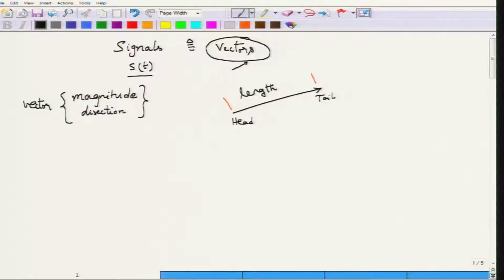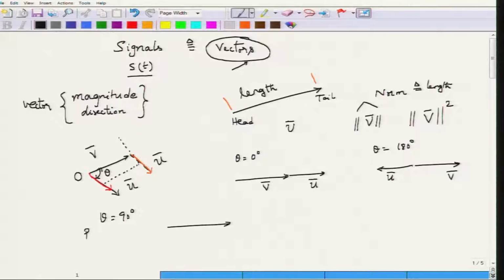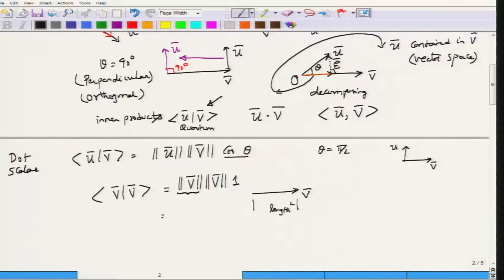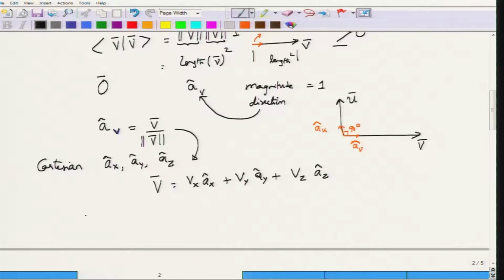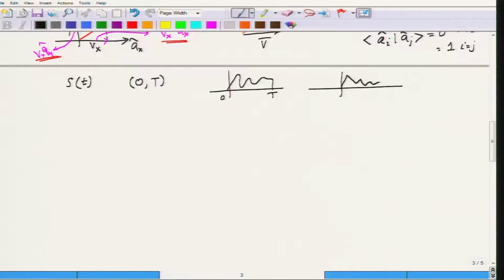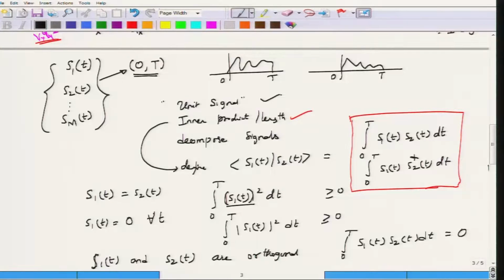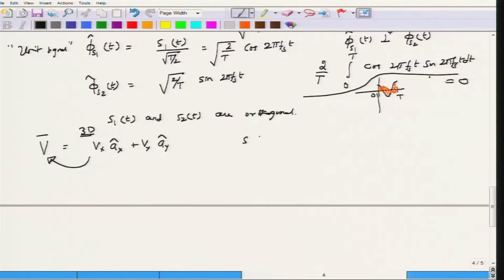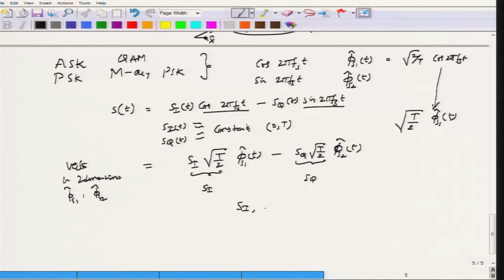Module II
To access the translated content:
1. The translated content of this course is available in regional languages.
 2. Regional language subtitles available for this course
 To watch the subtitles in regional languages:
 1. Click on the lecture under Course Details.
 2. Play the video.
 3. Now click on the Settings icon and a list of features will display
 4. From that select the option Subtitles/CC.
 5. Now select the Language from the available languages to read the subtitle in the regional language.